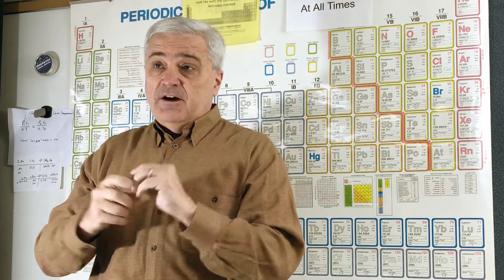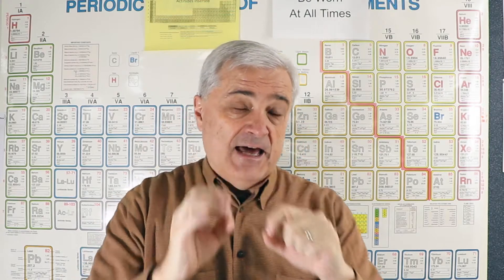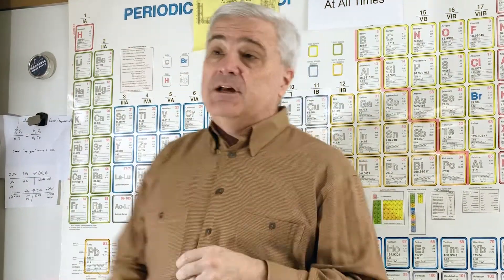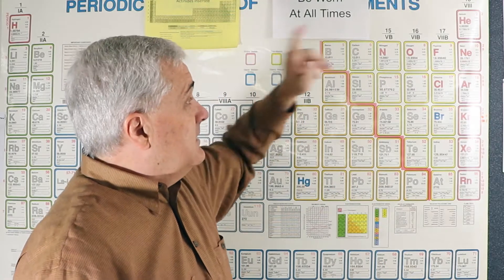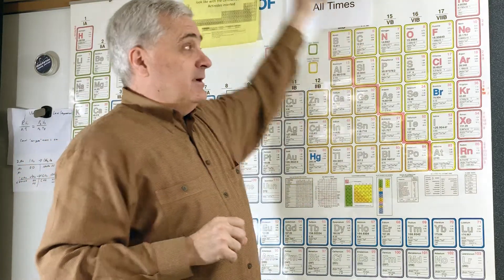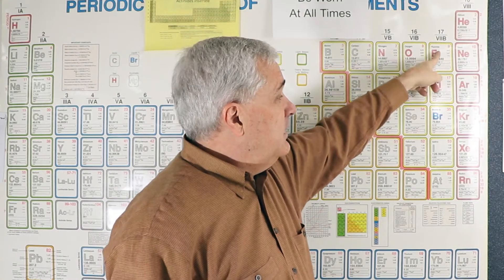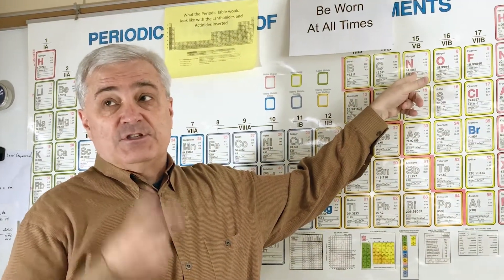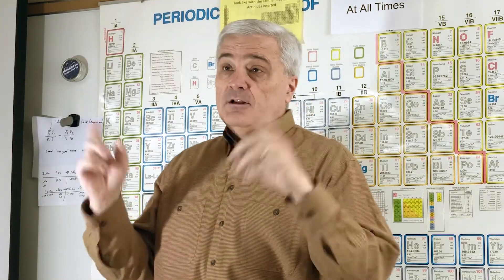What Are The Seven Diatomic Elements? (Chemistry)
What Are The Seven Diatomic Elements?

What are diatomic elements and which elements are diatomic? This video offers a simple way to remember!

"ES_Scary Trailer 1 (Sting)" - Jon Björk

NOTES:

Just in case you don't have a few minutes to find out…

H
N
O
Cl
Fl
Br
I